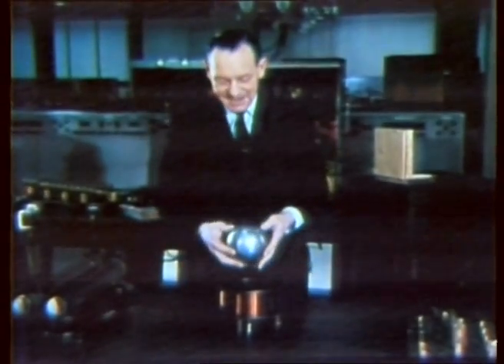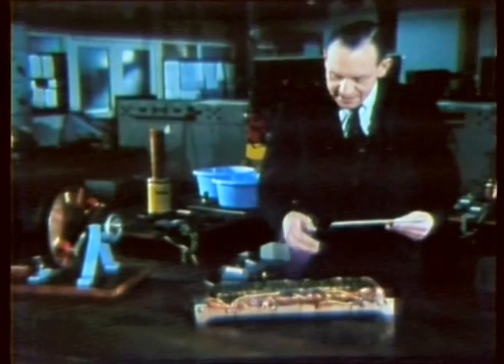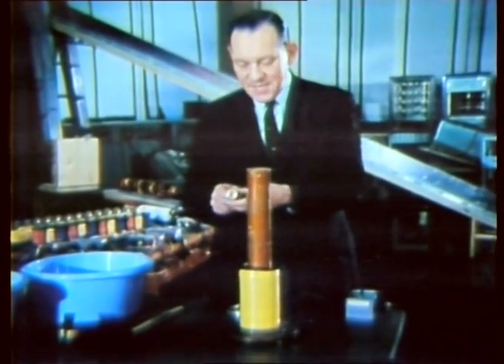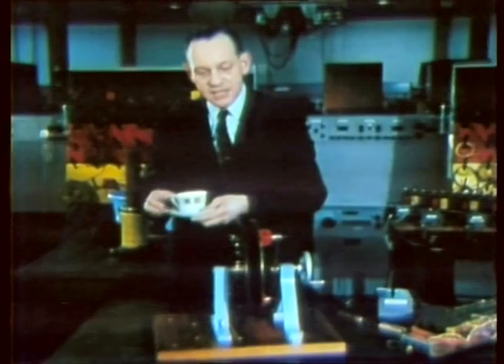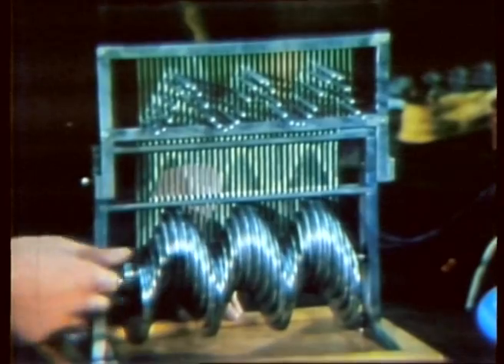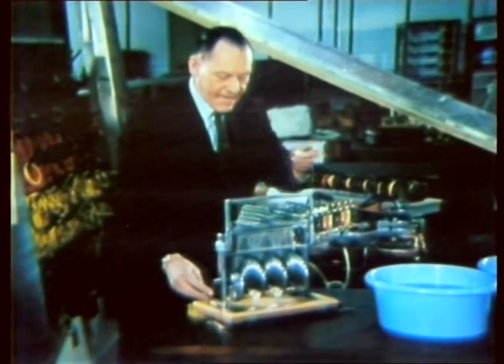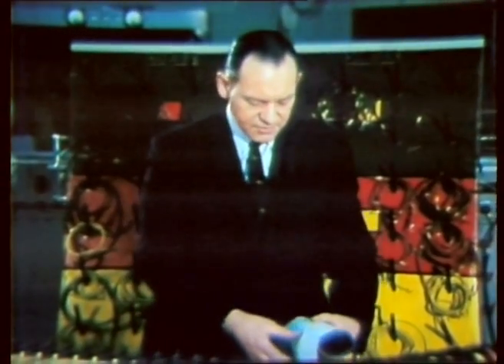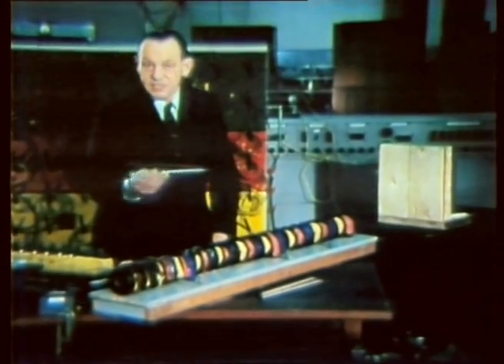The Forces of Induction - 1969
This is one of several films made at Imperial College London in conjunction with ICI. The entire film, except for a short end sequence, was shot in the laboratory of Professor Eric Laithwaite at Imperial College London. This is one of many examples demonstrating electromagnetic forces and in particular the linear induction motor for which Eric Laithwaite was famous. Many of what he called his 'toys' are seen, these are models that help demonstrate the concepts and forces of electromagnetic induction etc.